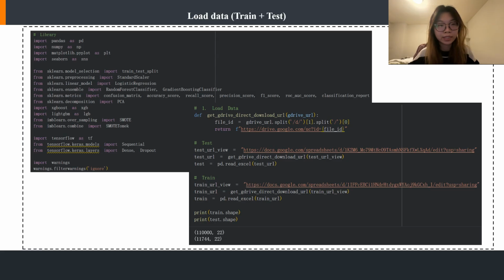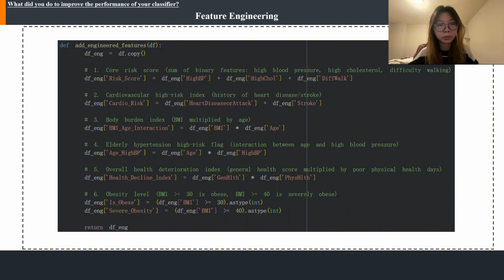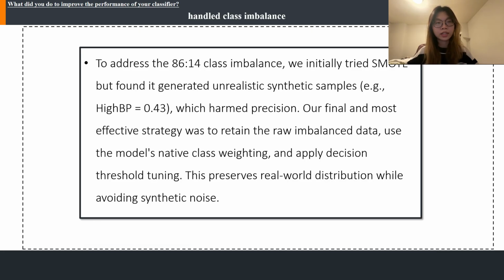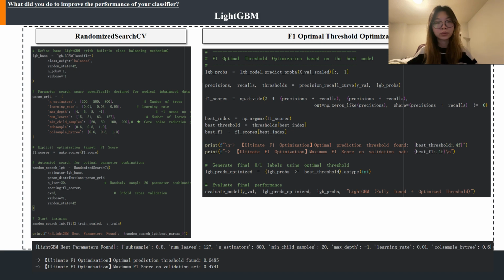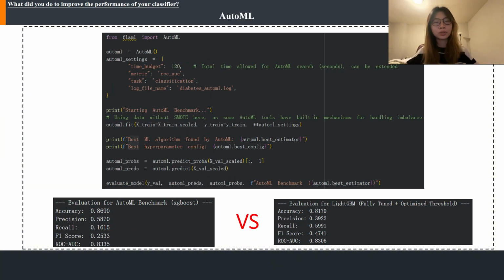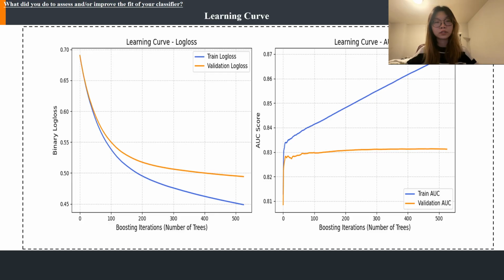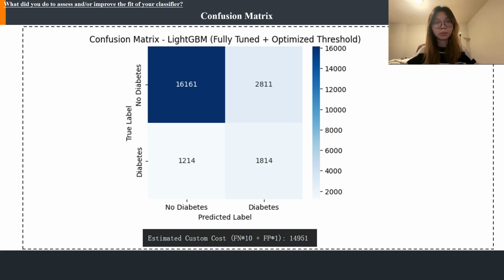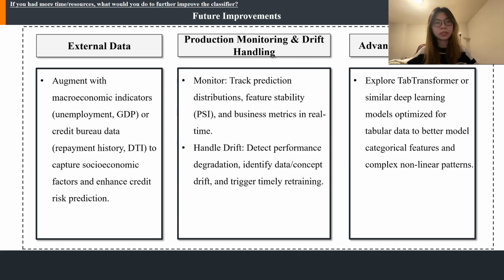Hackathon M4 Final